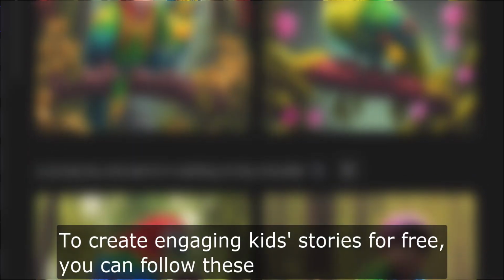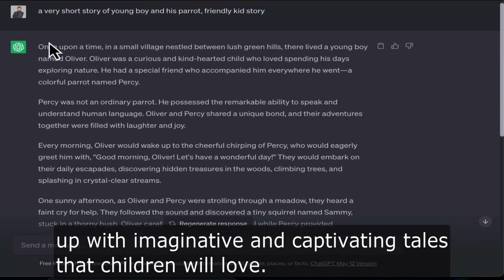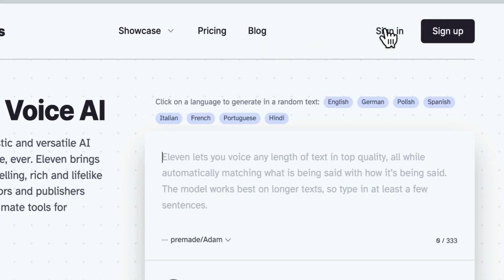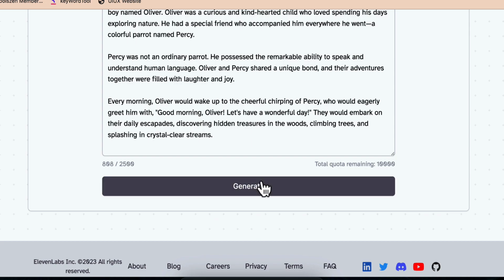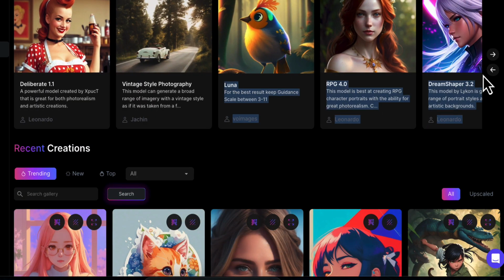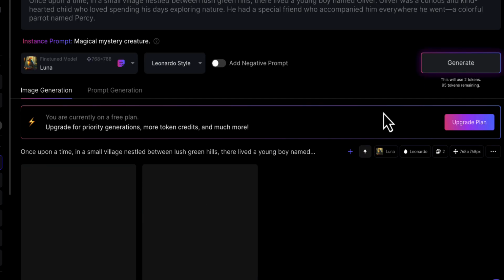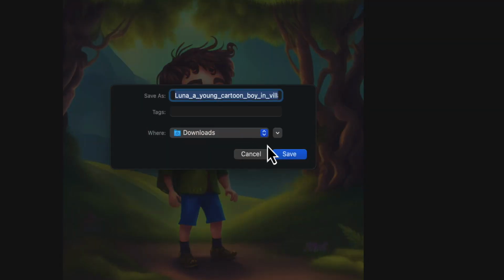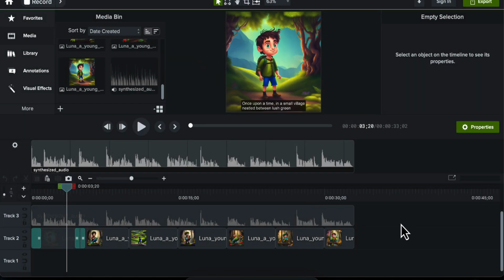How to make animated videos with ChatGPT - AI Kid Animation Story - AI Animated Videos. AI Anime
This comprehensive video provides a step-by-step guide on utilizing ChatGPT, a powerful AI-based language model, to create engaging and captivating kids' story videos. Through this tutorial, you'll gain valuable insights into leveraging ChatGPT's capabilities to generate unique and imaginative story ideas that will captivate the minds of young children.

The video covers the entire process of video creation, starting from scriptwriting and storyboarding to voiceover recording and adding visually appealing effects. Additionally, you'll learn about effective strategies for optimizing your videos for search engines and social media platforms. The video also delves into monetization techniques, enabling you to earn money from your content.

Whether you're an aspiring content creator or an experienced storyteller, this video serves as the ultimate guide for crafting captivating kids' story videos that entertain and educate young audiences. Join us on this exciting journey into the realm of children's storytelling with ChatGPT and AI, and discover how you can transform your storytelling passion into a rewarding income stream.